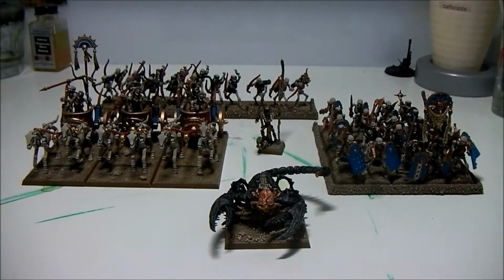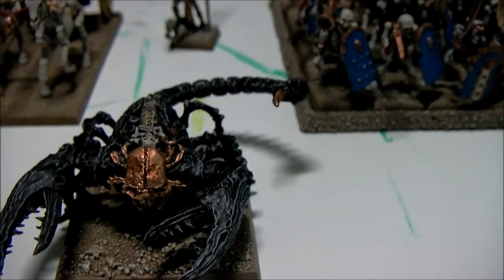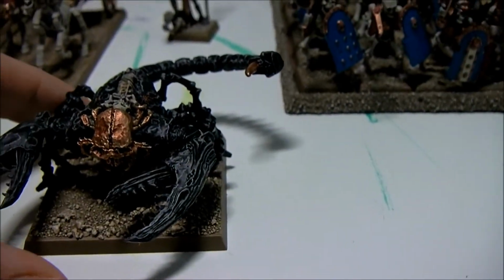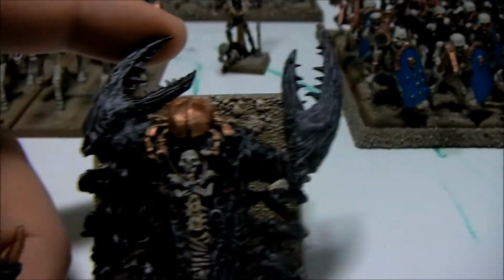Warhammer fantasy - Tomb King update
Army update. 600 points of Tomb Kings